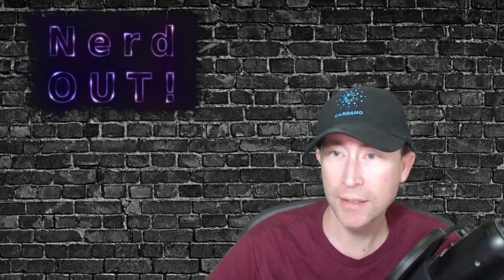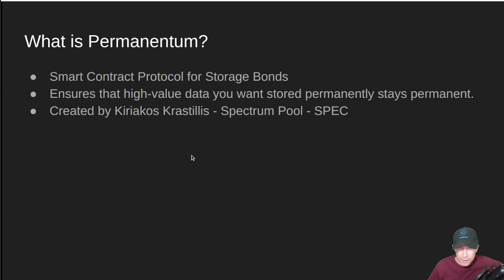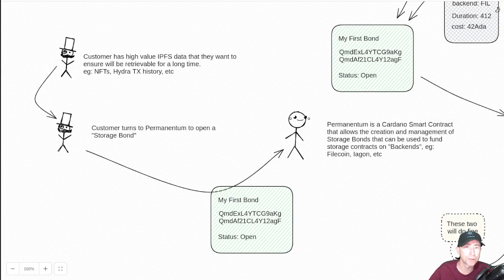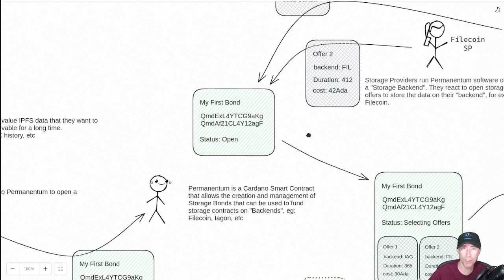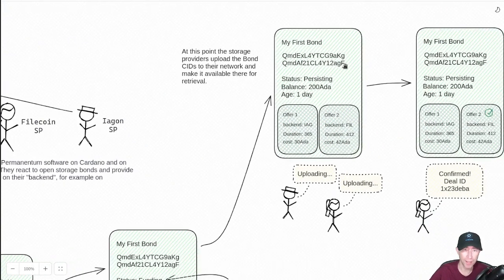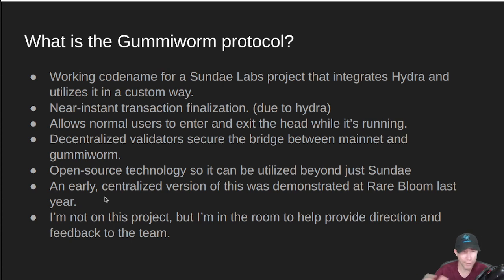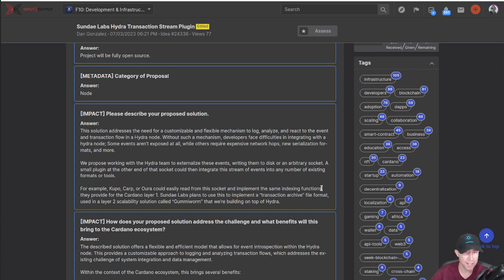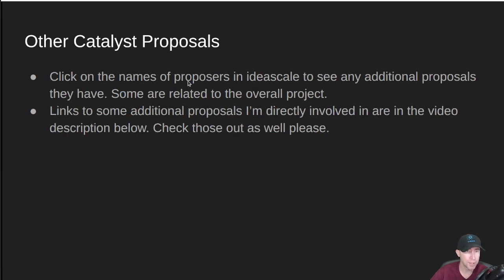Cardano: NerdOut - Permanentum & Gummiworm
We discuss Permanentum Storage Bonds and the Gummiworm protocol from Sundae Labs.

Links:
Sundae Labs Catalyst: